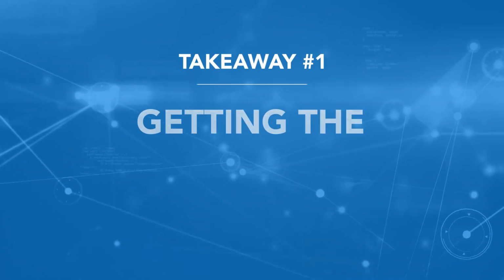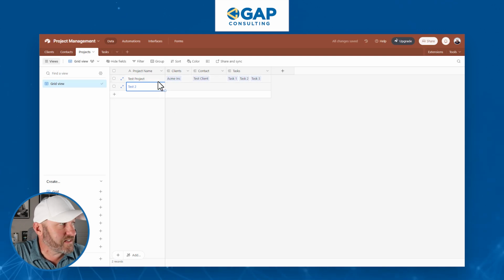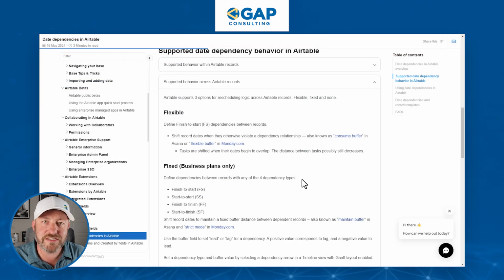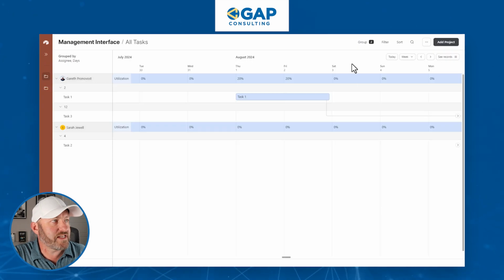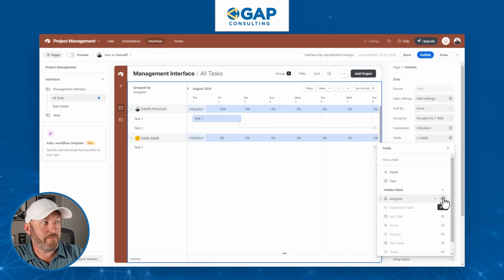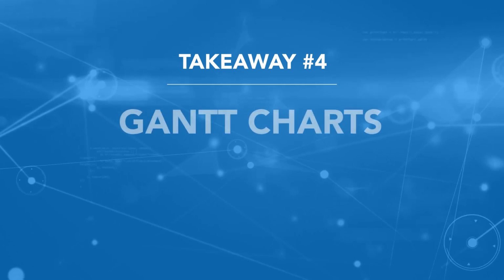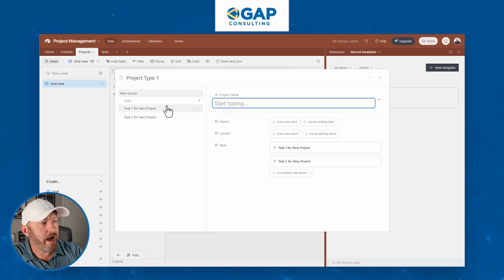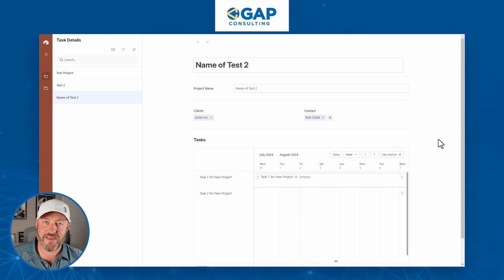Project Management in Airtable | 5 Key Features for Beginners in 2024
Manage projects with ease using Airtable! This enlightening video guides you through the top 5 key elements and features of Airtable that will maximize your project management potential, including effective use of Gantt charts, record templates, and timeline utilizations. Discover strategic ways to leverage this dynamic no-code tool and build efficient task dependencies and structures. Perfect for beginners and seasoned Airtable users searching for insights to boost their project management expertise.

Table of Contents: 📖 👇

00:00 - What this video covers
01:07 - Tip #1: Getting the right structure
05:24 - Tip #2: Dependencies in Airtable
10:13 - Tip #3: Timeline with Utilization Calculation
18:58 - Tip #4: Gantt Charts in Datasource Views
20:58 - Tip #5: Using Record Templates to Create Records
26:07 - How to Get More Help!